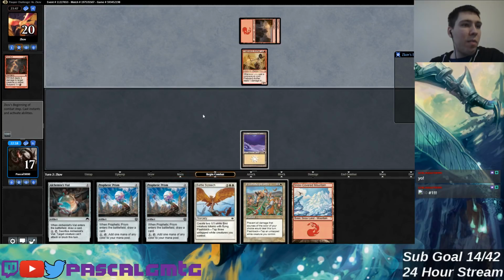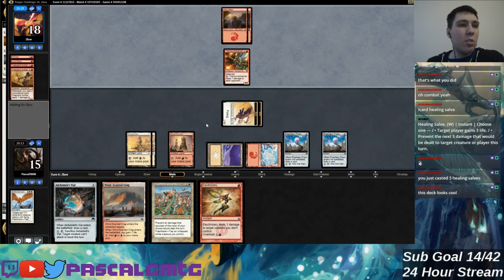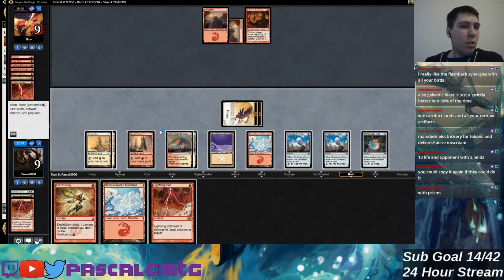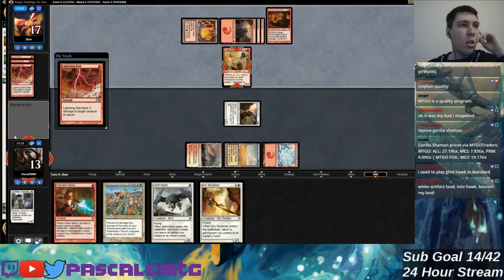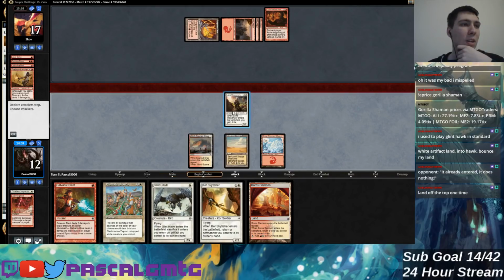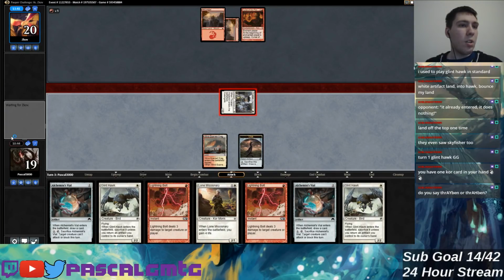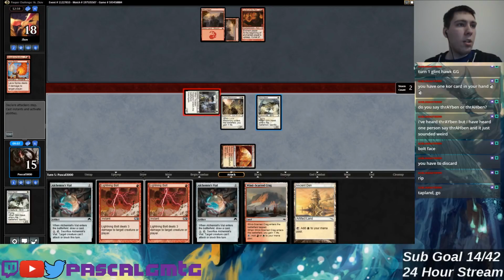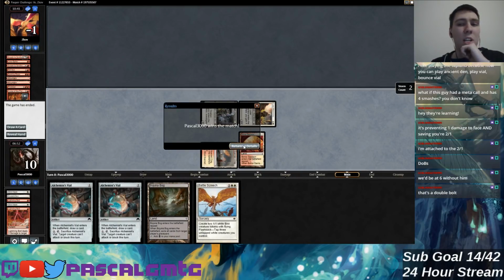Pauper Challenge RW Monarch Round 1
Playing the pauper challenge with RW Monarch!
Stream highlight!
Follow for live content!